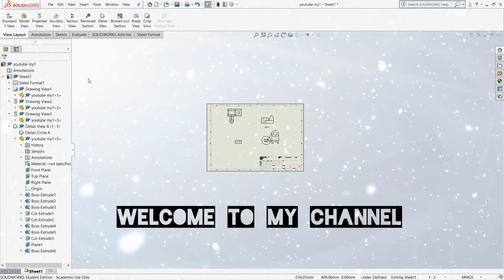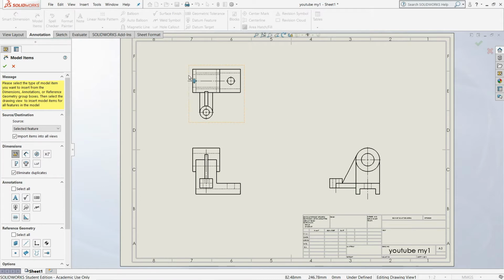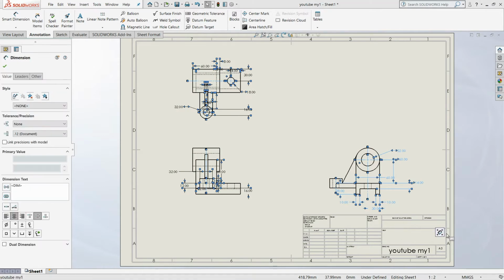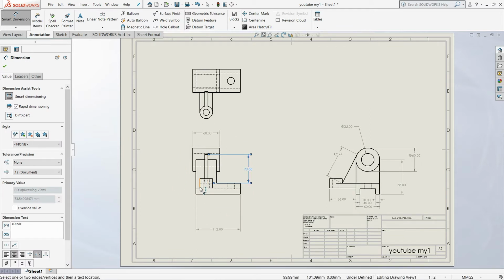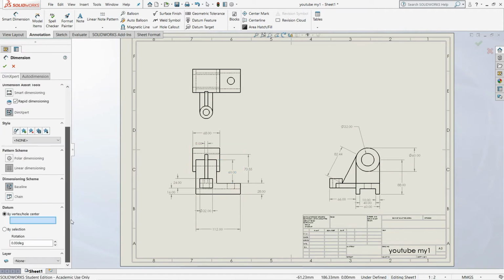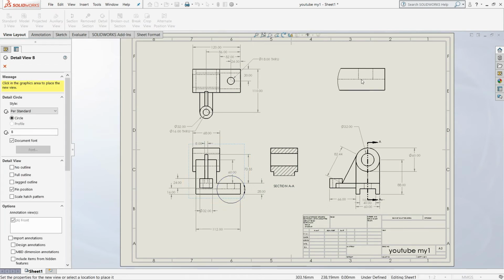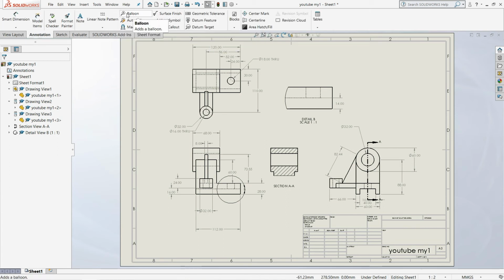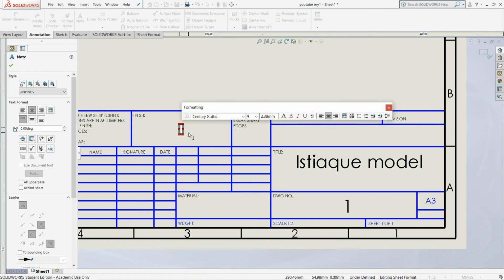Creating and knowing some basics of drawing in SOLIDWORKS 2019, Tutorial 5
In this tutorial video we will learn about basics of solidworks drawing. I hope you like it.